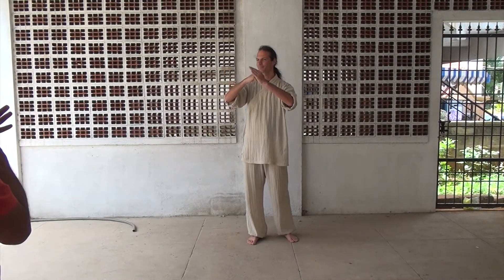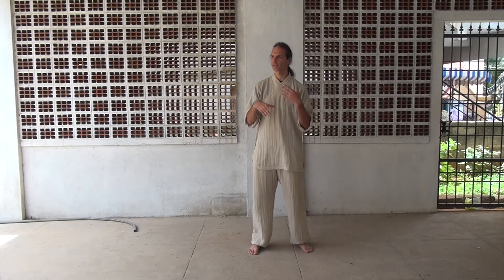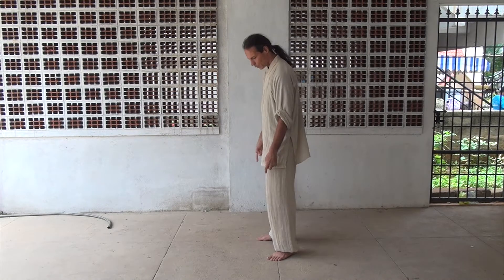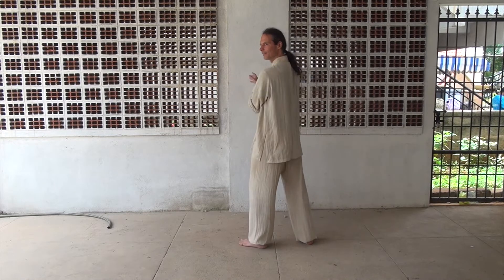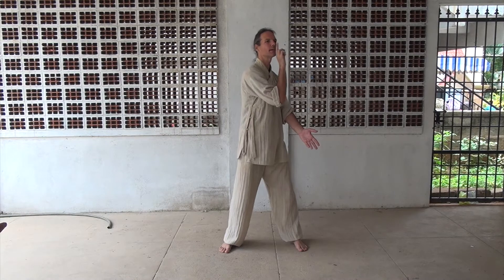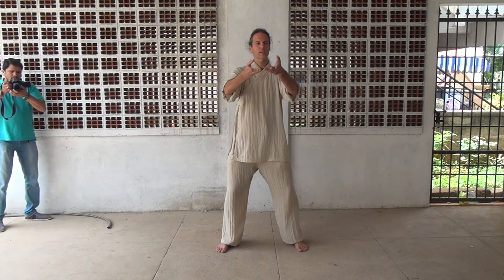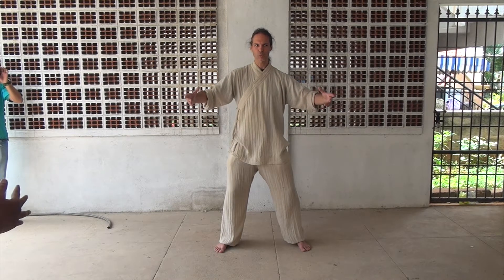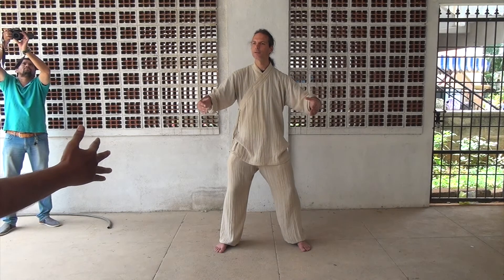Qi Gong for Beginners: The Basics ☯️ Christoph Eberhard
An introduction to Qi Gong.

Good Qi and beautiful inspirations to all of you!

"Life is not a void to be filled. It is a plenitude to be discovered." Christoph Eberhard